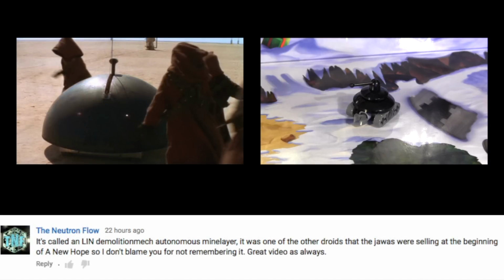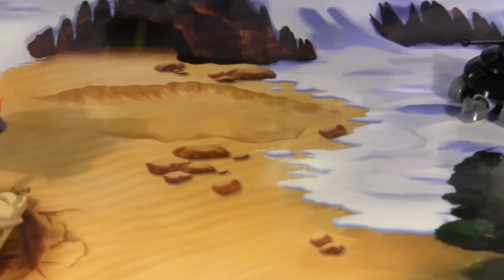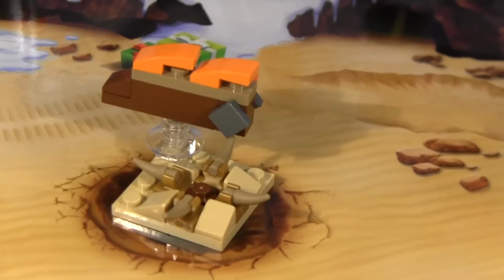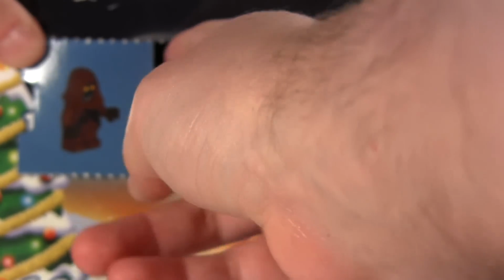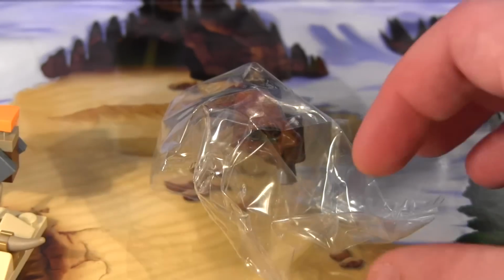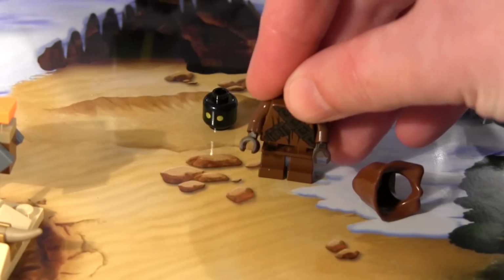Day 4 STAR WARS Lego Advent Calendar 2015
Hey everybody join me as the Lego Star Wars countdown to Christmas continues with day 4! Plus I solve (probably) what day 3's offering is supposed to be!